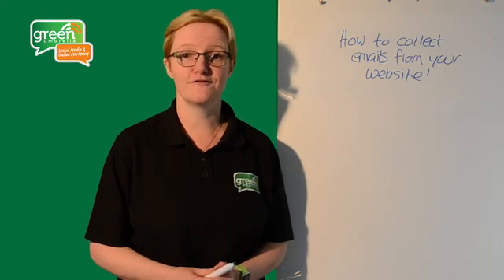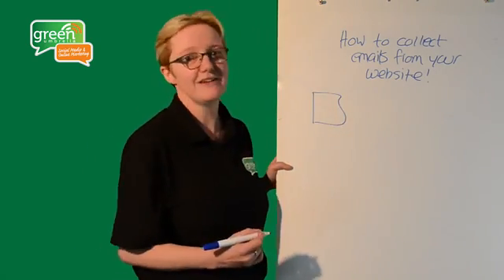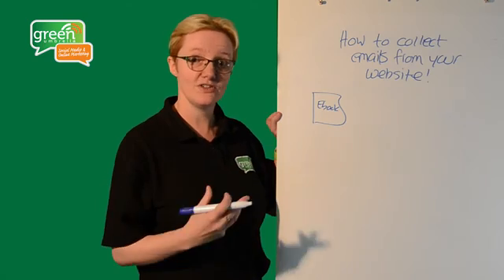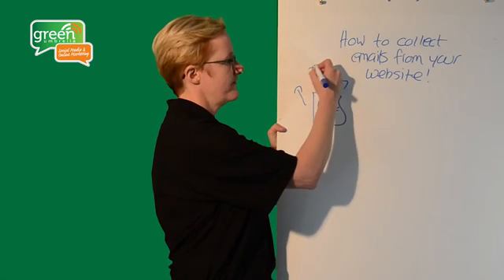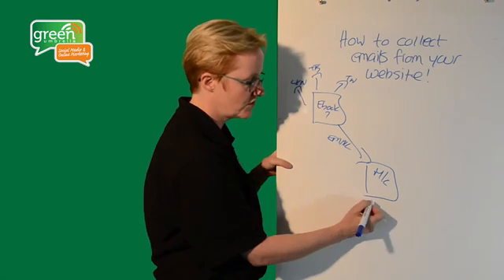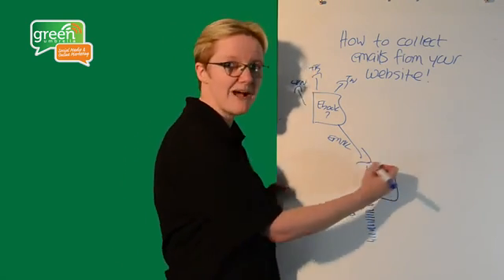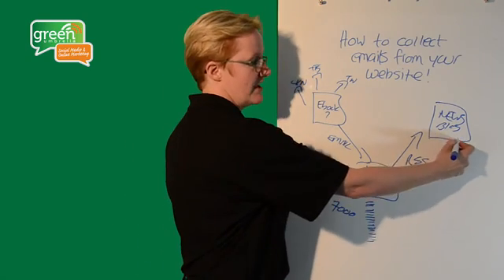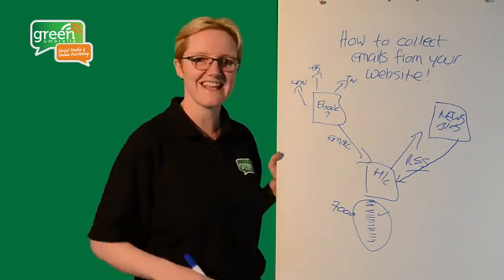How To Collect Email Addresses From Your Website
Importing this email into MailChimp or Aweber, and then using RSS technology you can send your weekly blogs or news articles to all those people that have given you their email address.

It's easy when you know how.  If you have a WordPress website, then you can use Gravity Forms / Optin Monster / Magic Action Box - these work brilliantly.  If you are struggling to get this working for you then please email and he will "quote you happy" for completing this for you on your website.